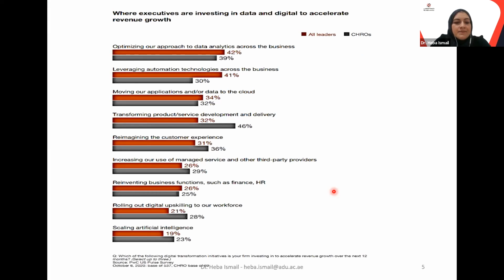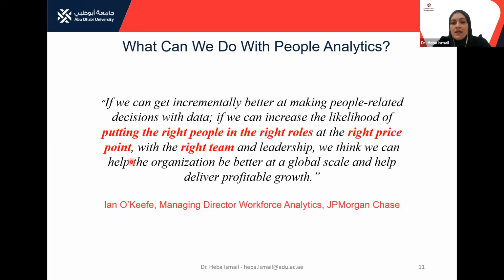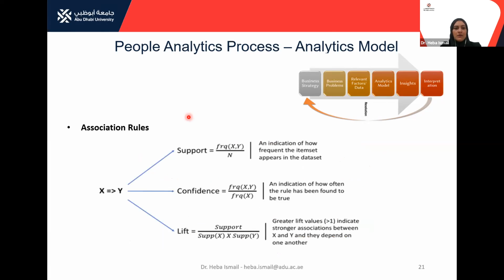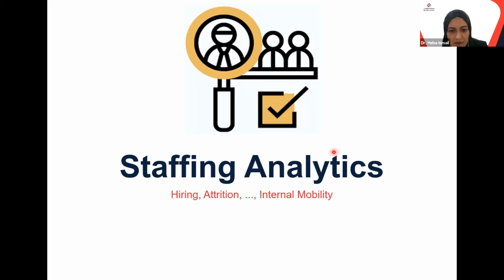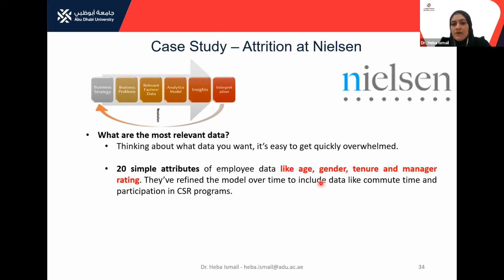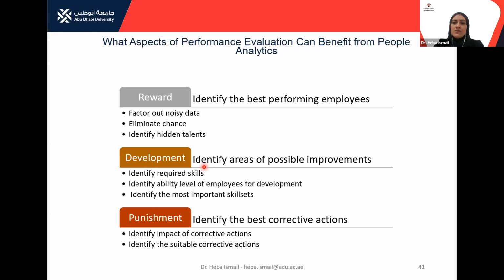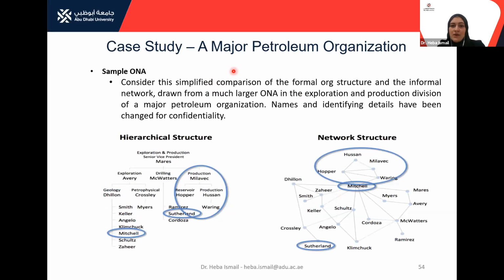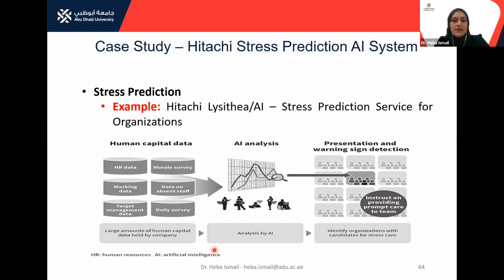HR Analytics - Abu Dhabi University HR Enrichment Certificate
This is the first module of Abu Dhabi University HR Enrichment Certificate.  It covers HR Analytics.